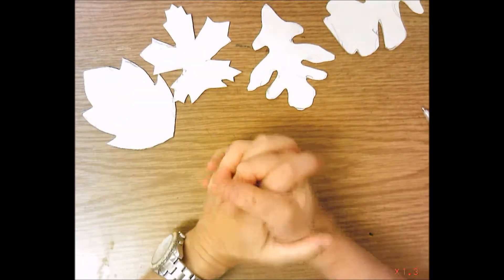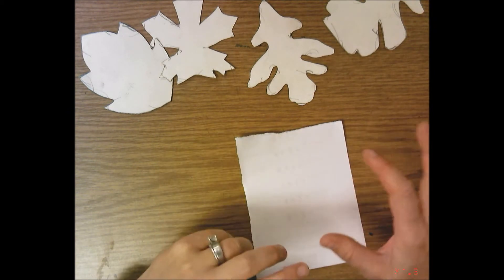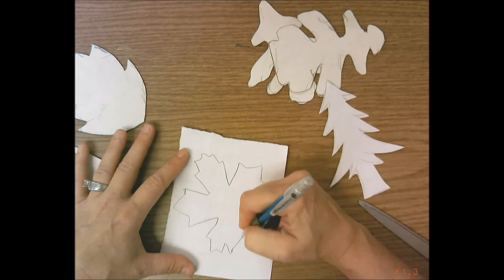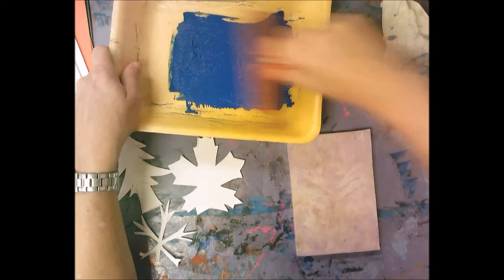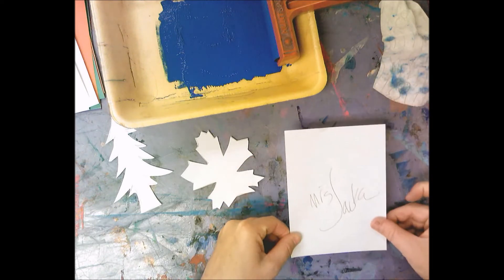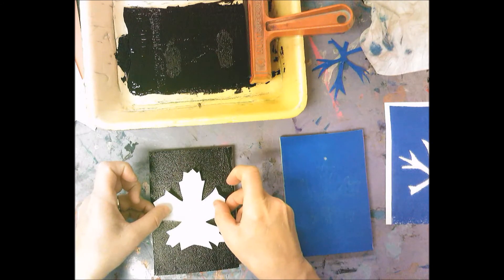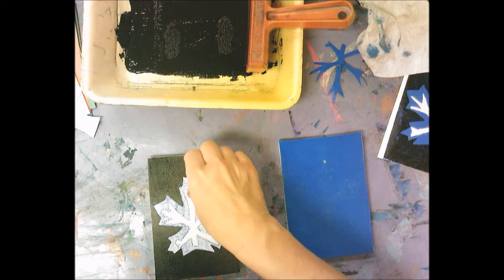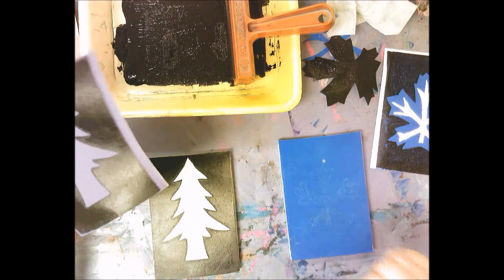Monoprint Skill Builder (edited)